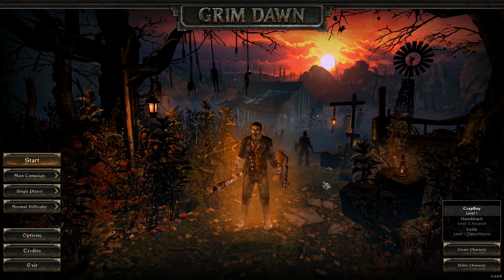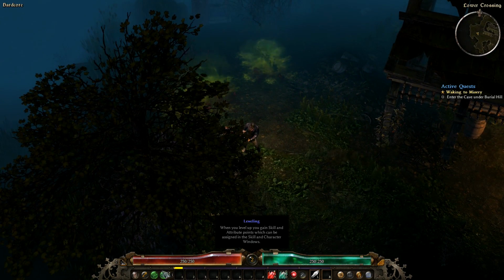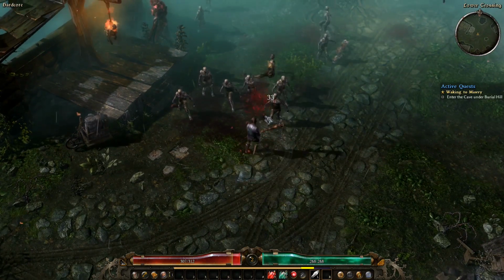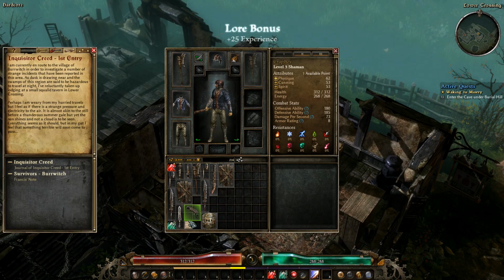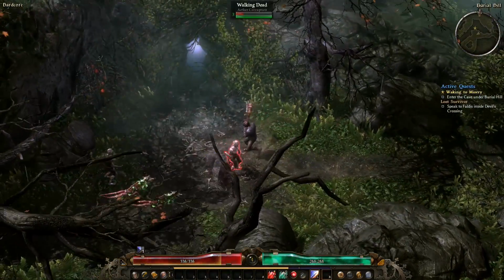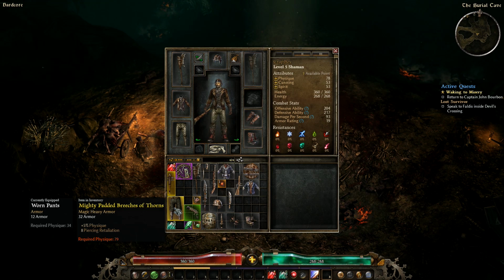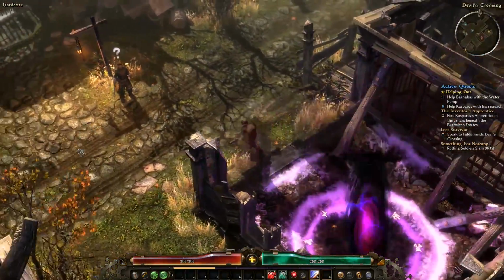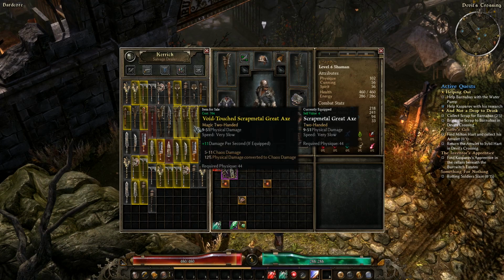Grim Dawn Shaman Hardcore Gameplay Ep.1 The Beginning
Alright, let's do this!  Hardcore gameplays in Grim Dawn, and naming the characters after my subscribers.  First up is CrapBoy as a 2-Handed Shaman.  What's your favorite build so far?

Grim Dawn is an action role-playing game intended for digital distribution on the PC. It was created by a veteran team of developers, including former members of Iron Lore entertainment, the makers of Titan Quest. Grim Dawn was built with Crate's own improved version of the Iron Lore engine and toolset; the same technology used to create Titan Quest. As a spiritual successor, Grim Dawn attempts to better perfect the magical formula of exploration, character advancement, and loot collection pioneered by Diablo.